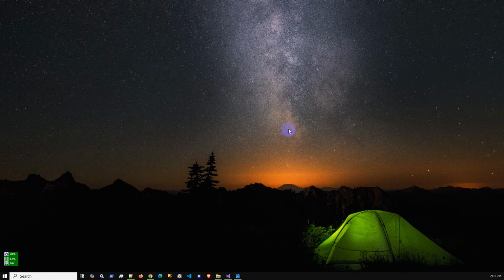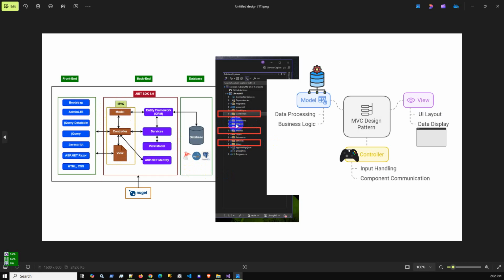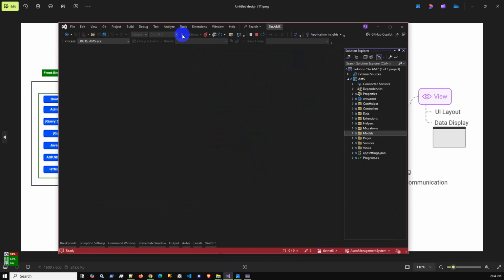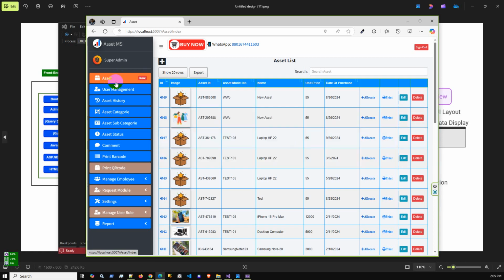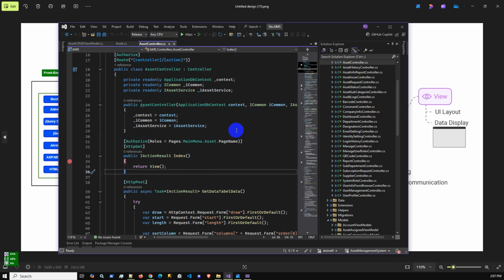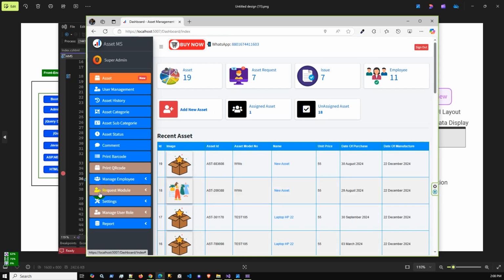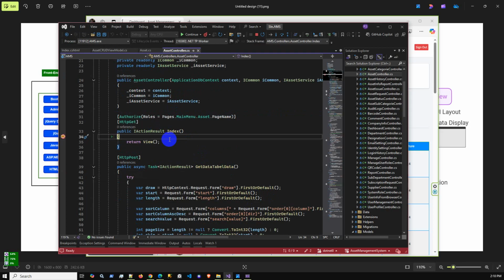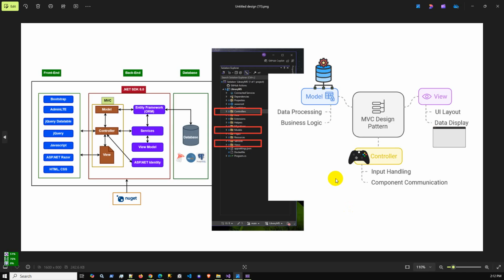MVC Explained in 10 Minutes | ASP.NET MVC | .NET Development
what is mvc architecture?

✅Document Workflow Management System: Price: $69
https:1.envato.market/o44RAO
✅ Inventory and User Management System: Price: $59